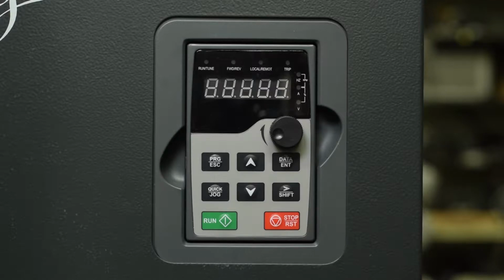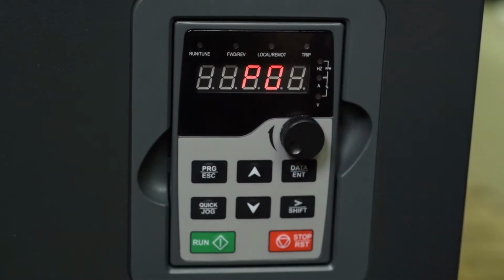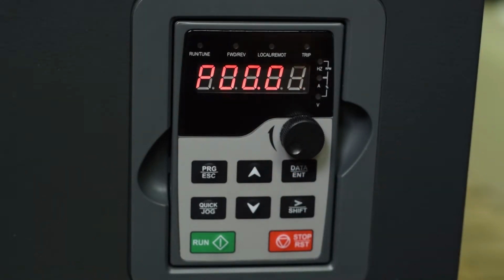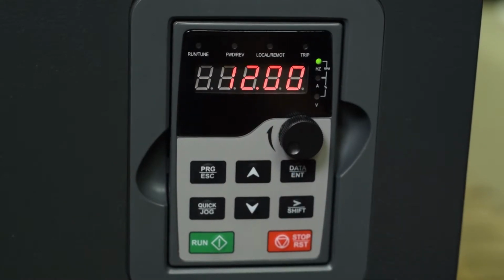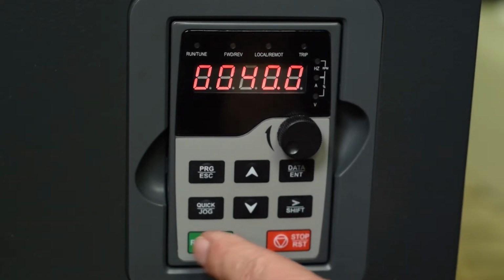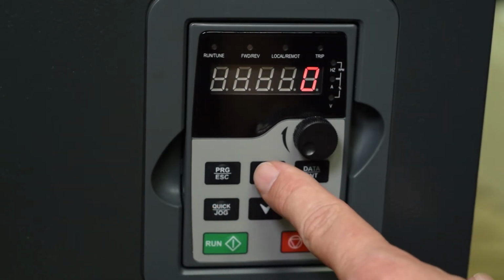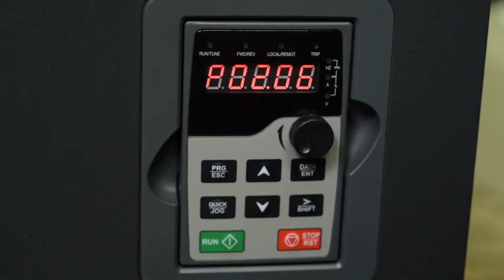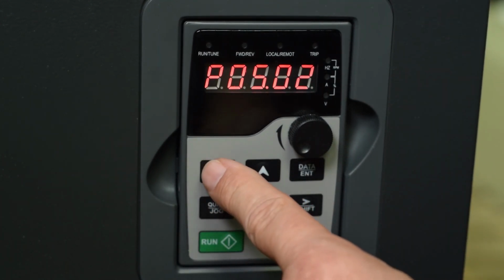How to Program a Galt Electric G300 Series VFD